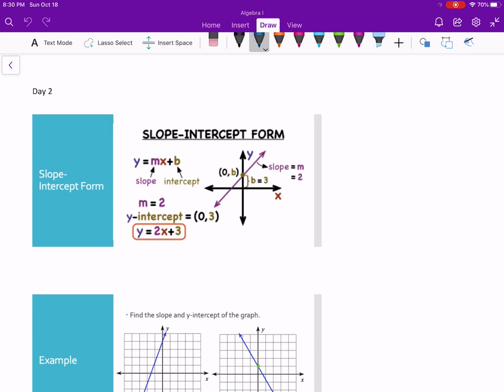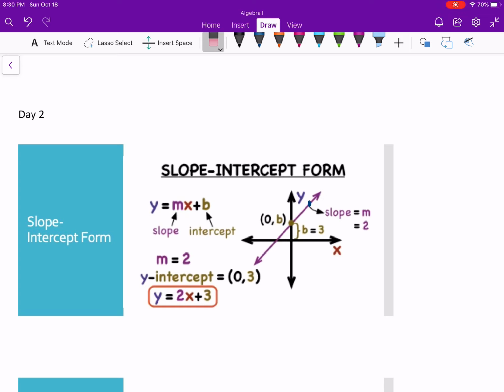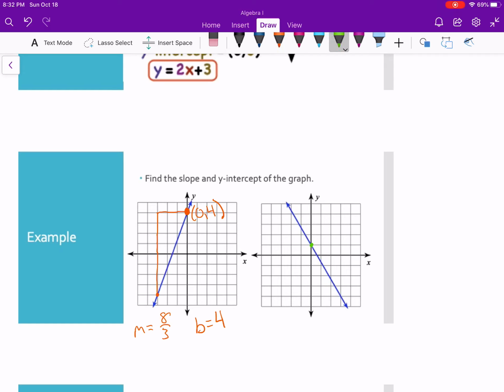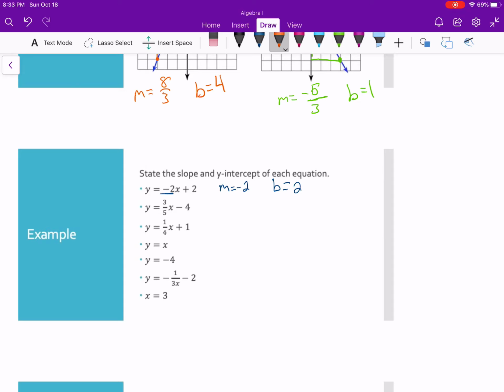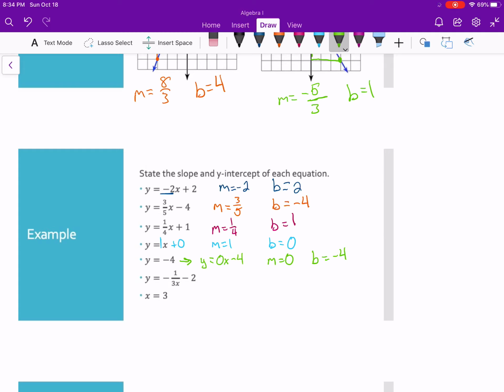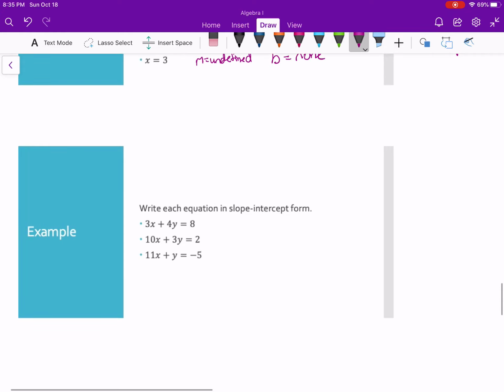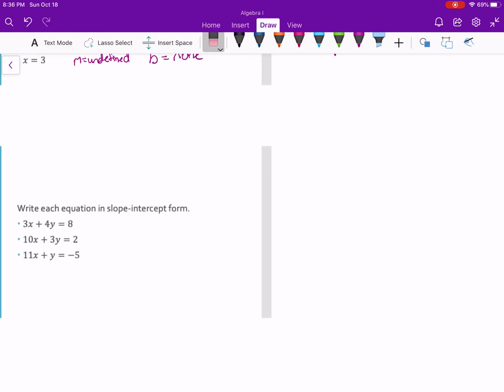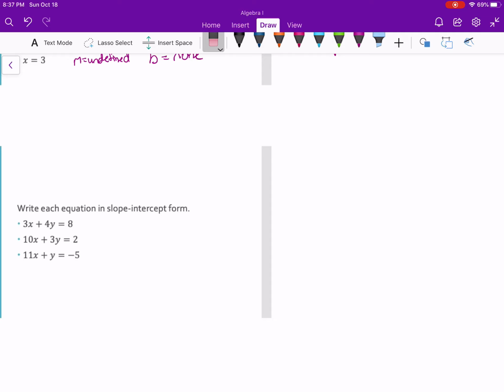2.1: Slope-Intercept Form (Day 2)